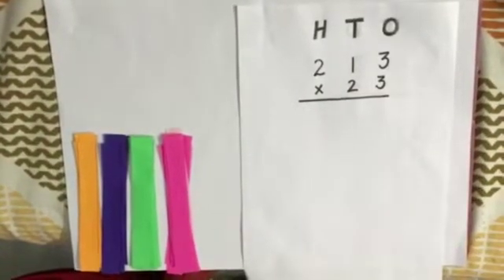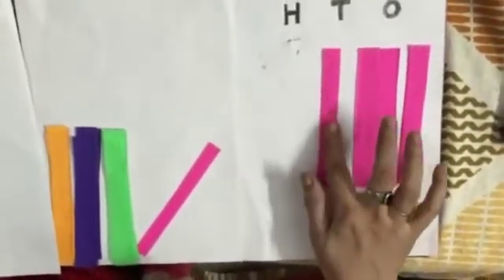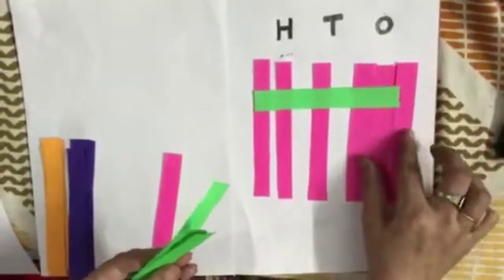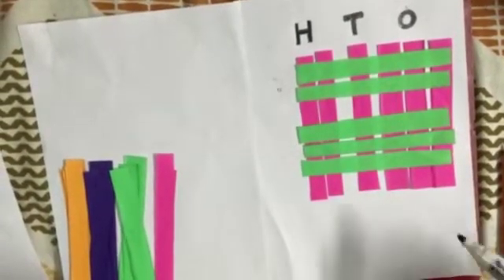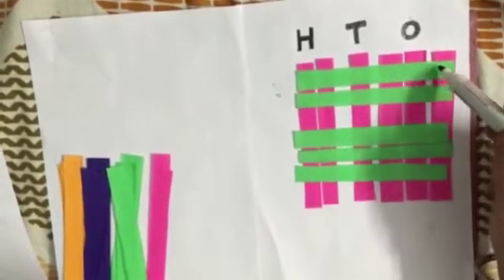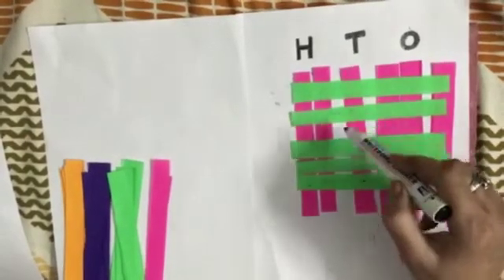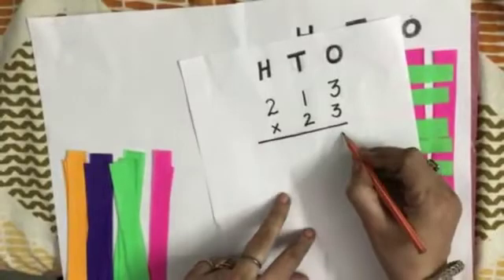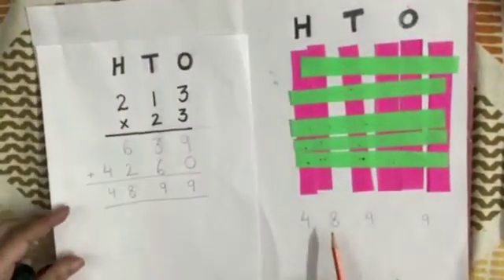Multiplication ( 3 digit number by 2 digit number) by fun way method. No need to learn tables.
Video from Geeta Chadha